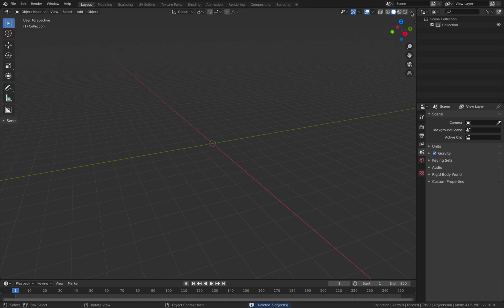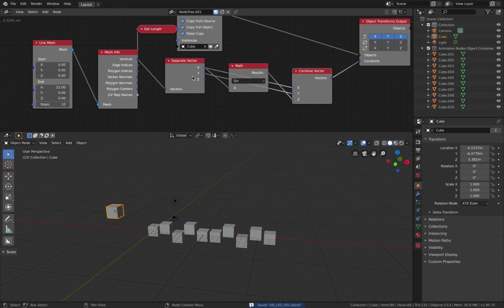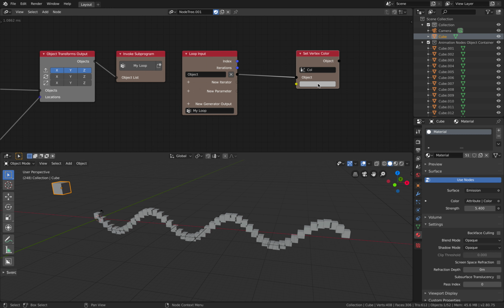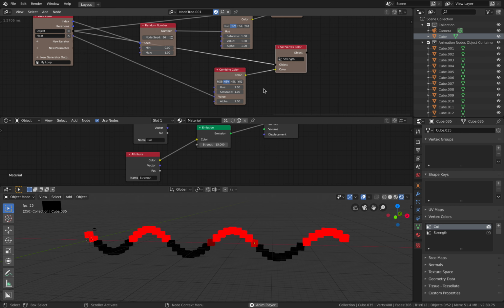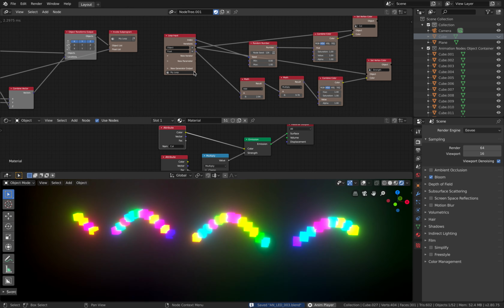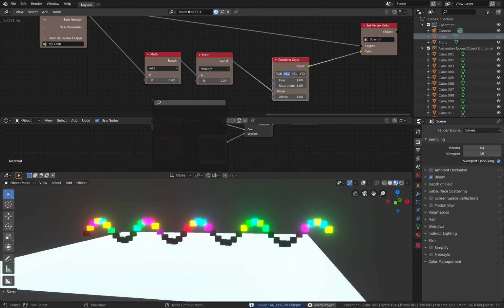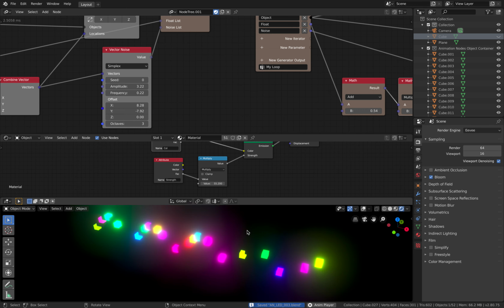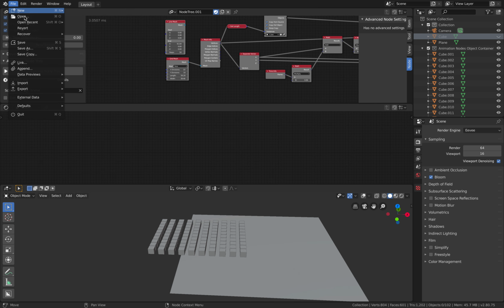LIVENODING 1191 / Procedural LED Wave with Animation Nodes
Here is a quick improvisation using Animation Nodes to make some wave LED that should work for Cycles or Eevee for rendering. The effect should be realtime.

Visualizing abstract values affected by math formulas and generated via vector ... can be complicated, but this is one way to be able to see and understand it. And I think the setup "cannot be any simpler" than this.

Keep in mind that instancing lots of objects can be heavy. Ideally something like this can be performed most efficiently using Particles or Voxel maybe even as Shader nodes.

REQUIREMENTS:
- Blender 2.80
- Animation Nodes Add-On 2, latest version